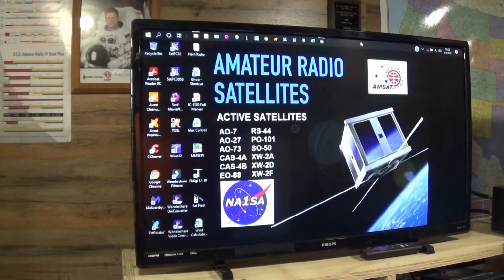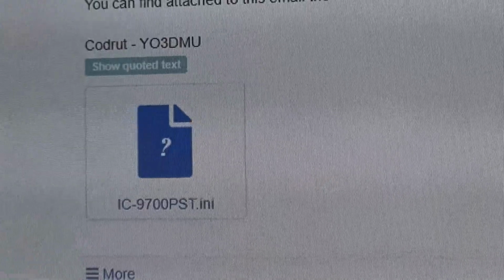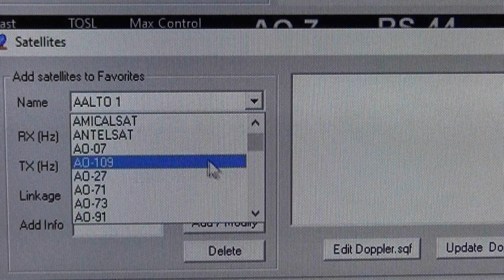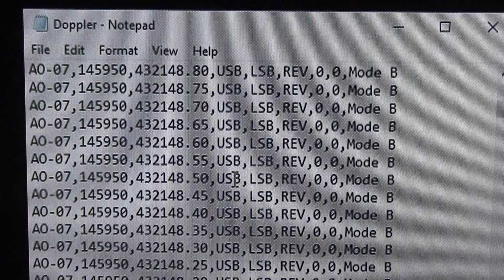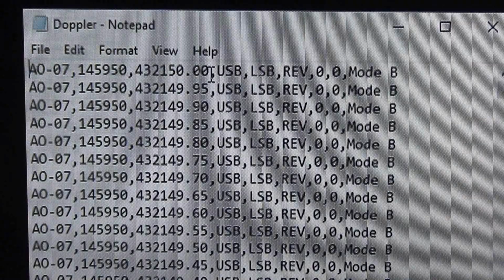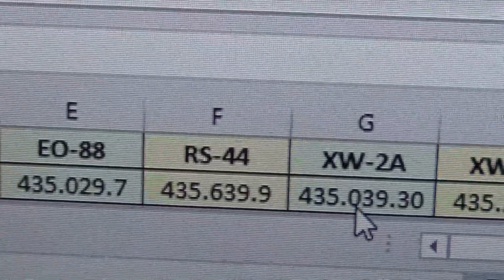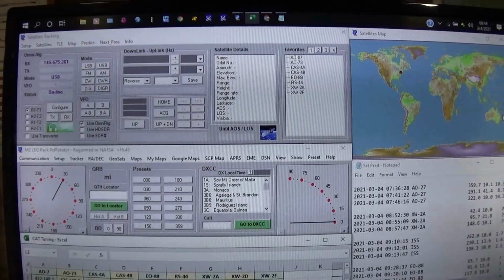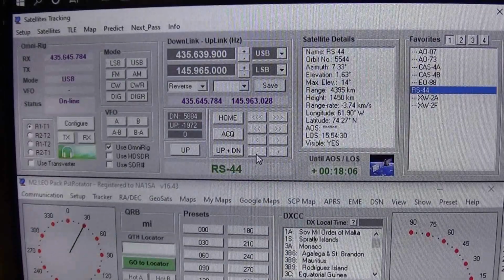Icom IC-9700 connecting to Omni Rig, PstRotator - RS-44 contacts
This video shows how to connect the Icom IC-9700 with PstRotators Omni-Rig, and how I set up and use my doppler.sqf files to work in Omni-Rig.

I then make contacts on satellite RS-44 using the IC-9700 with Omni-Rigs doppler control.